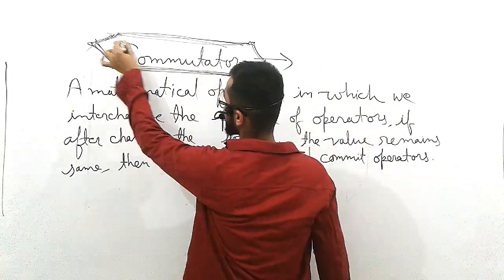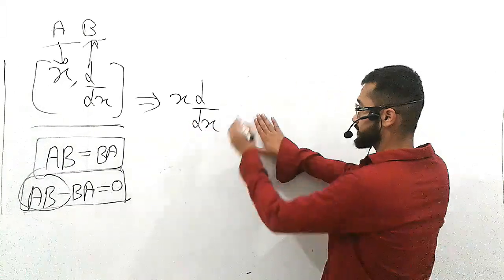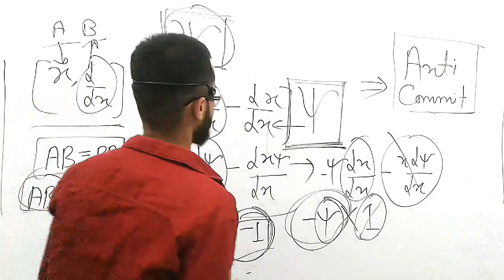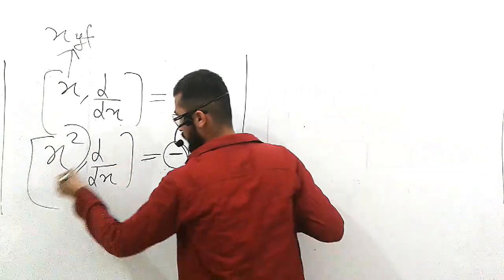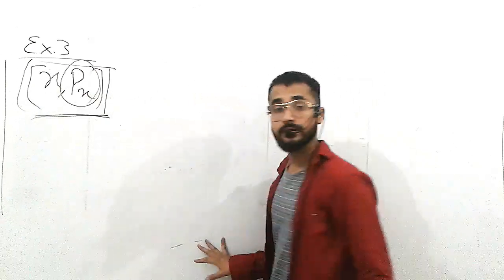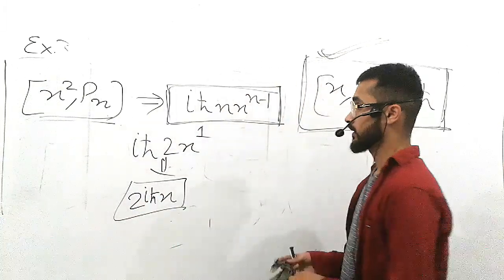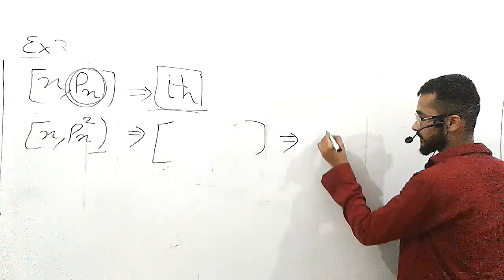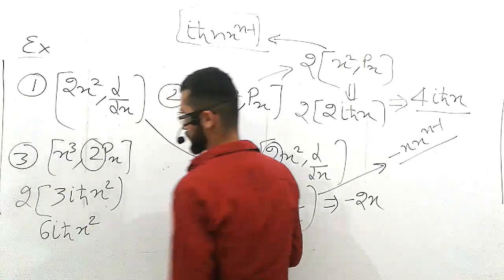Quantum 3- commutators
For NET GATE